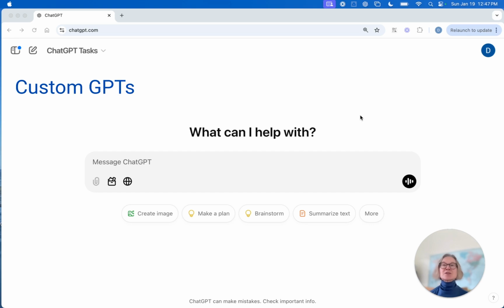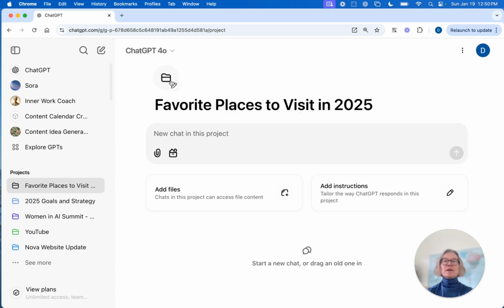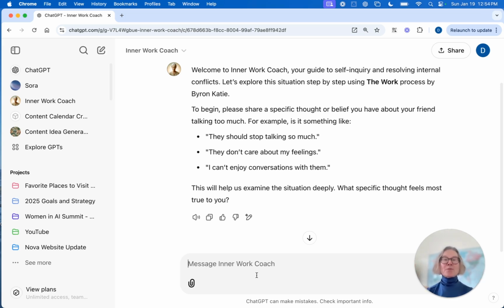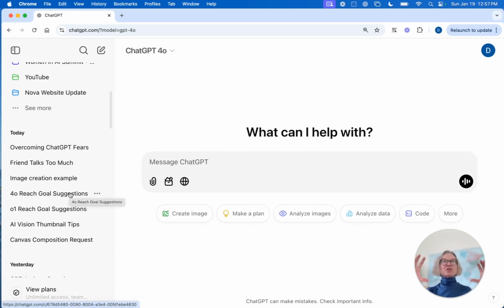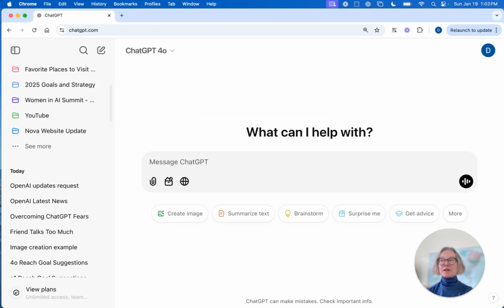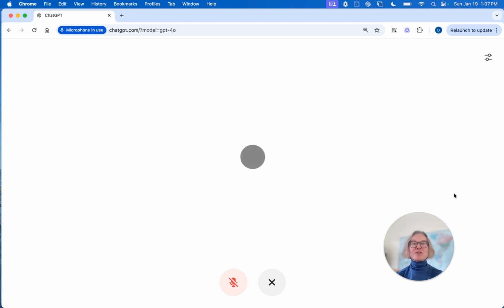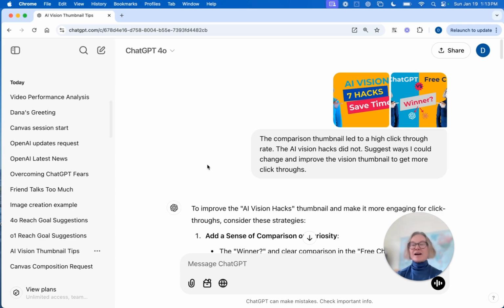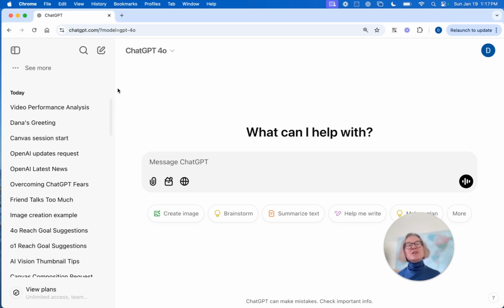Paid ChatGPT Features (2025): Projects, Tasks, and More. Worth it?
📚 Wondering if ChatGPT Plus is worth the upgrade? In this comprehensive demo, I'll show you exactly what you get with ChatGPT's paid version in 2025. You'll see exclusive features like Projects, Tasks, and Custom GPTs, plus enhanced access to powerful tools like Canvas and Advanced Voice Mode that are limited in the free version.

In this video, you'll learn:
👉 Exclusive Features: Projects organization, Custom GPT creation, Model choices, and Tasks
👉 Enhanced Access Features: Canvas document creation, Advanced voice mode, Data analysis, Image analysis, and Image generation
👉 Real-world demonstrations of each feature in action
👉 Honest assessment of whether the upgrade is worth it for your needs

🚀 Dive Deeper in AI with Me!
Live Zoom Workshops (Small group sessions with hands-on guidance) →

👋 About Me
Hi, I'm Dana! I'm an AI educator and award-winning entrepreneur who helps beginners and professionals make the most of AI tools like ChatGPT. With over 25 years of teaching experience, I excel at breaking down complex topics into practical, easy-to-follow lessons.

⌛ Timestamps:
0:00 Intro
0:54 Projects Feature
2:48 Custom GPTs
7:47 Model Choices
8:42 Tasks Feature
9:41 Canvas Demo
12:25 Advanced Voice Mode
14:01 Data Analysis
15:15 Image Analysis
16:14 Image Generation
17:10 Final Verdict